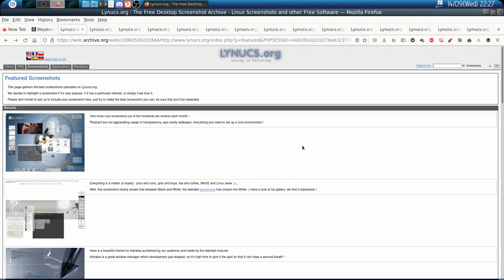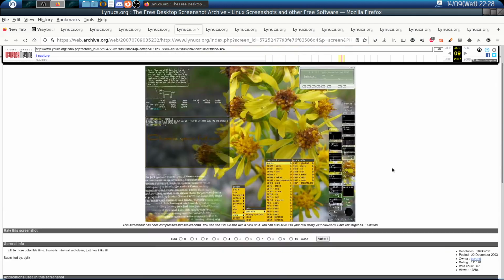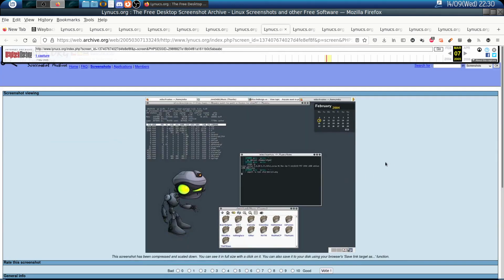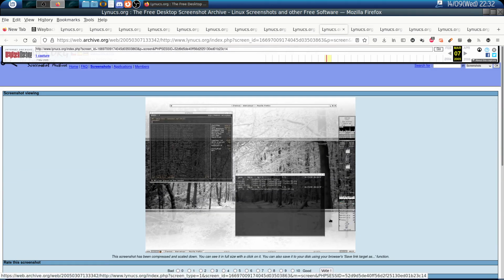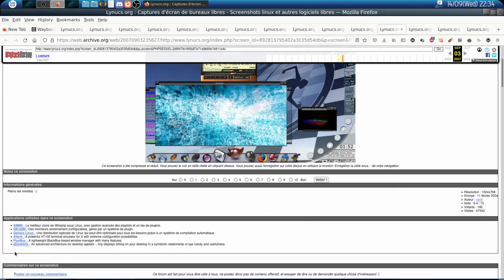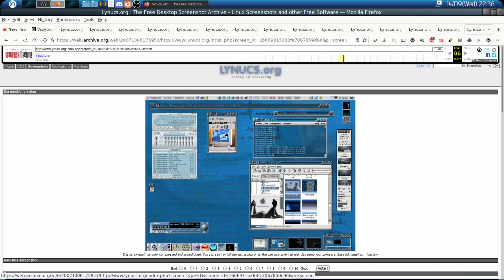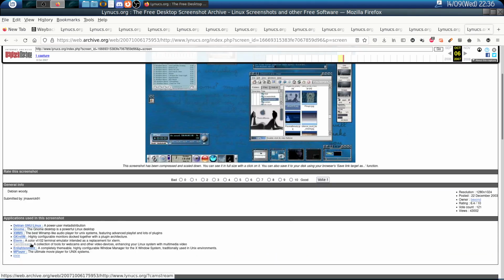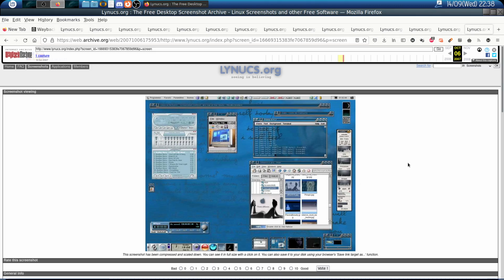Do you remember - lynucs.org - The Free Desktop Screenshot Archive?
Taking you back to the past by visiting lynucs.org - my favourite linux desktop screenshot archive web page from when I was still very fresh on GNU/Linux.

Sadly this web page is no longer active so I used Wayback Machine to go there. Enjoy.